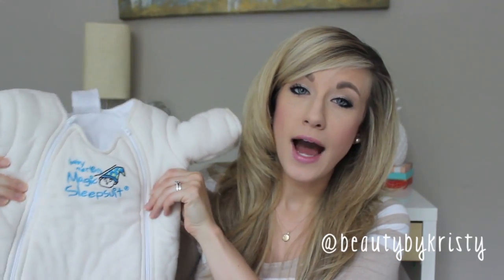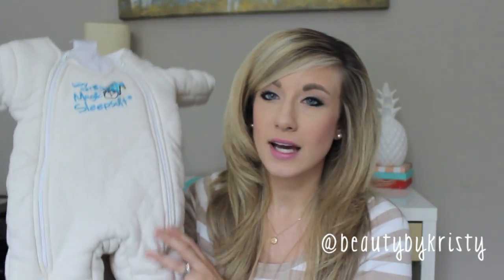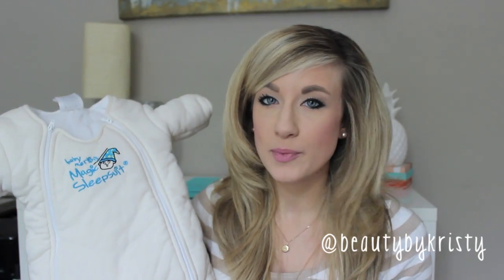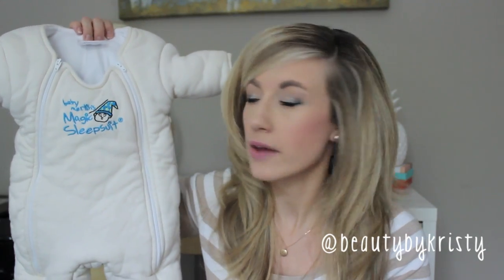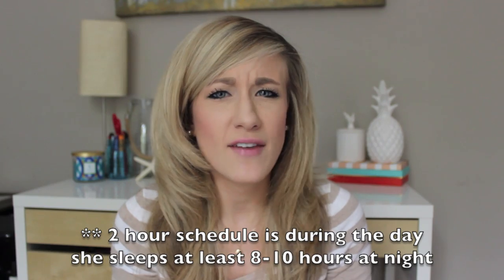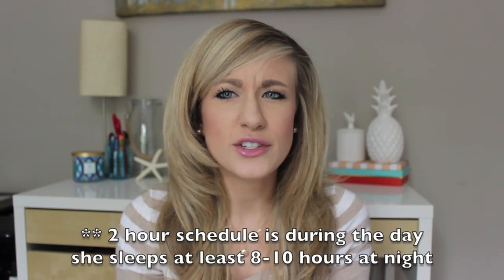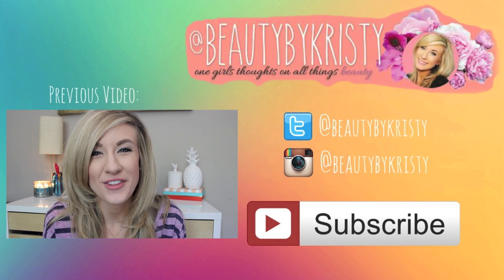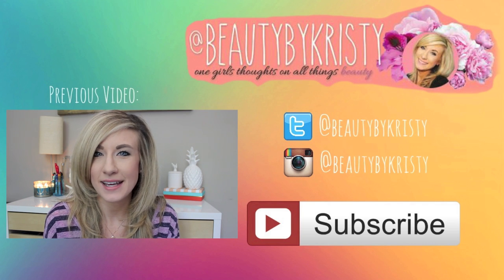Baby Merlin's Magic Sleepsuit - Mommy Review | beautybykristy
xo Kristy